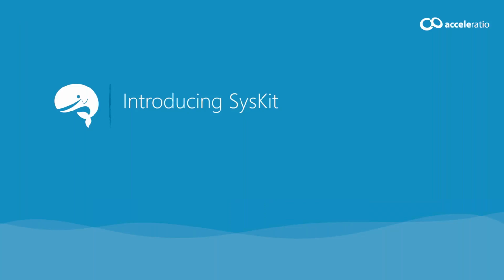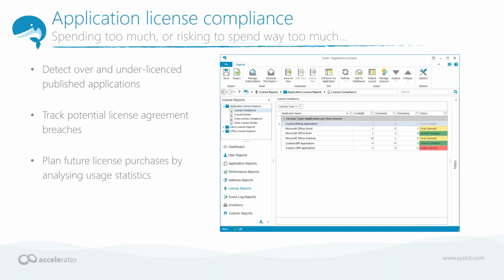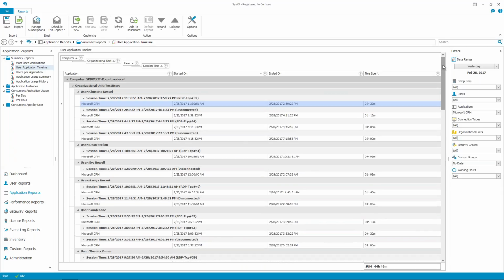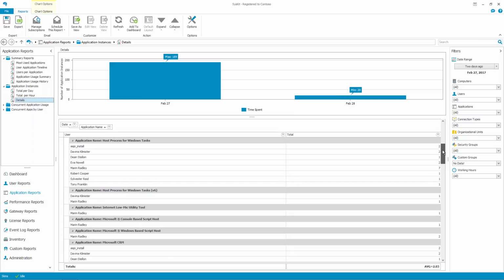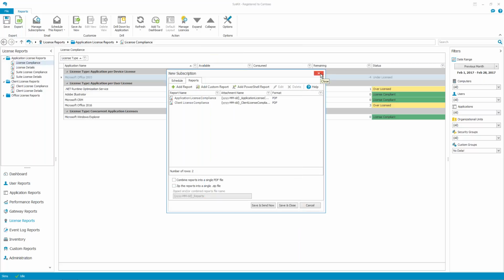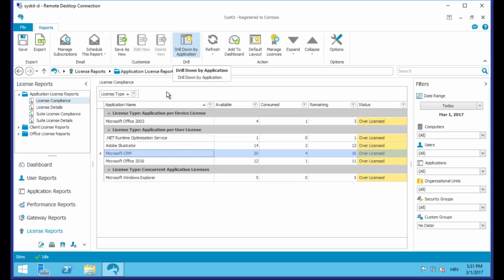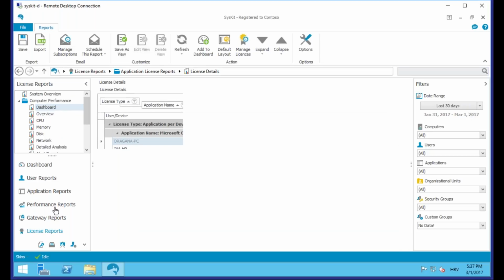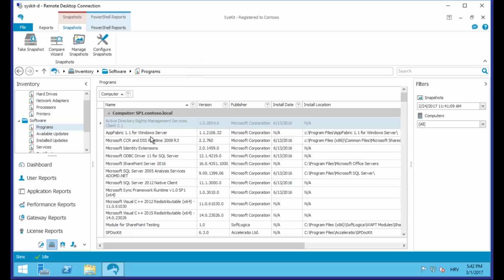Application Usage Monitoring With SysKit [Webinar]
Learn which SysKit* reports you should be auditing to find out when and which applications are being used across your servers.